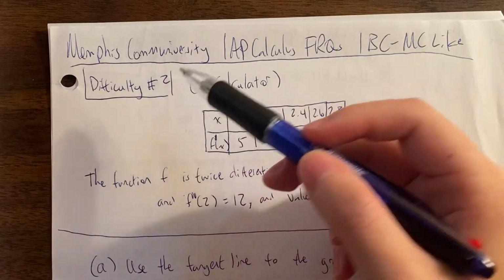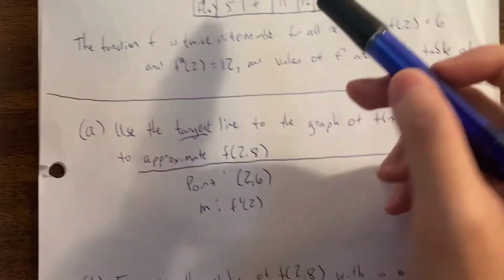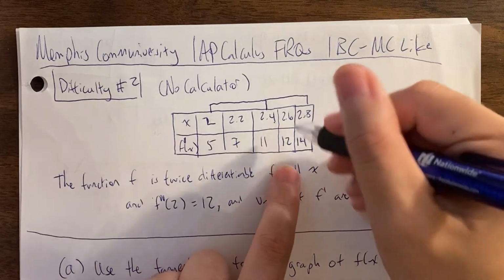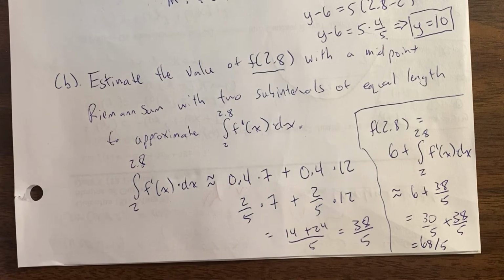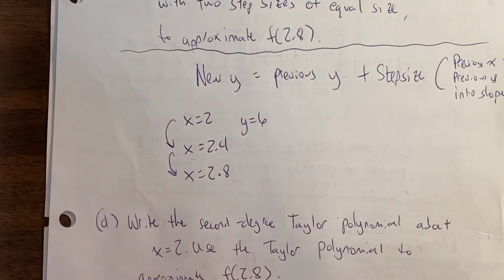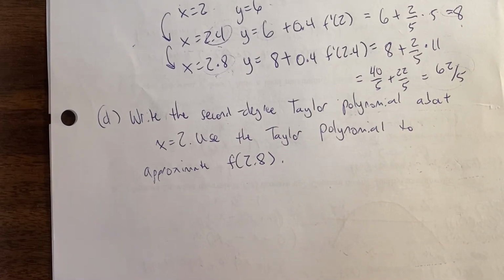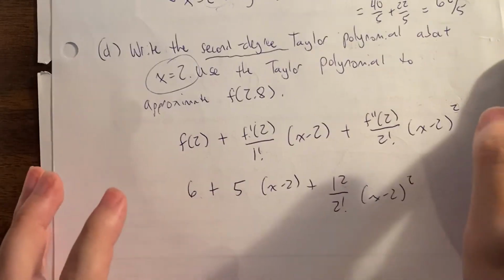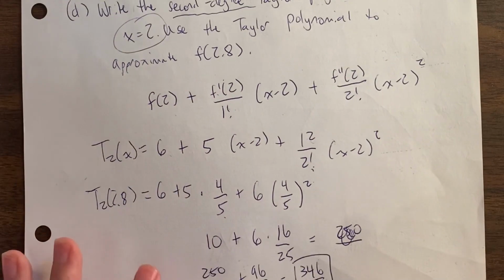AP Calculus Free Response Questions Practice: BC MC- Like FRQs Difficulty #2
Here is Memphis Communiversity's video practicing a difficulty #2 level  BC MC-Like Free Response Question of the AP Calculus Exam.  The questions, while based on past AP FRQs, are original.  These particular FRQs aren't asked every year, which is why they are categorized under the multi-topic heading of multiple choice like questions.  It is encouraged that a student watches each of the videos in this playlist (Difficulty #1-10) to review a wide variety of topics. This FRQ (difficulty #2) was a variety of BC topics.  The subparts of this question are 1. Tangent Line Approximation 2. Riemann Sums and Fundamental Theorem of Calculus 3. Euler's Method 4. Taylor Polynomial